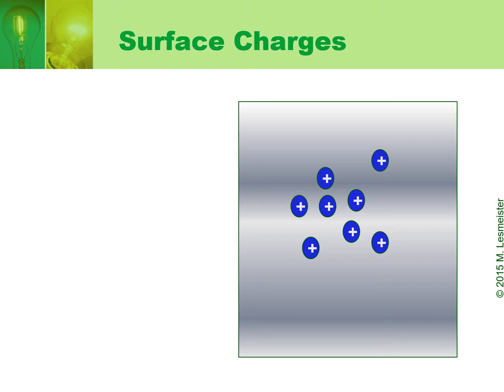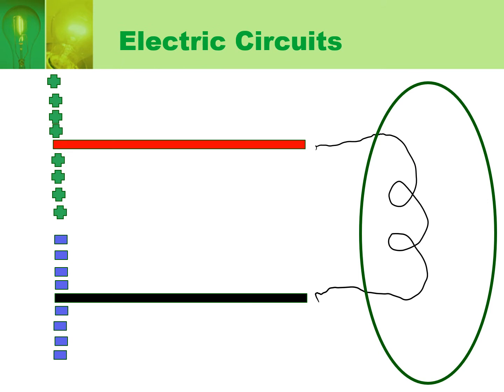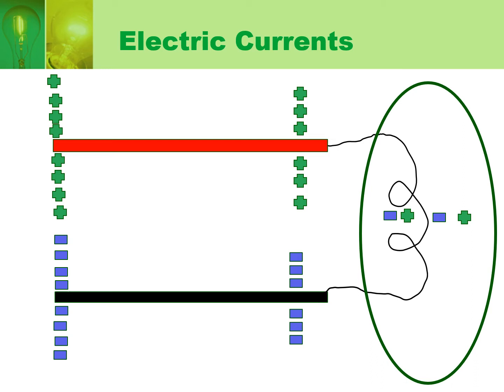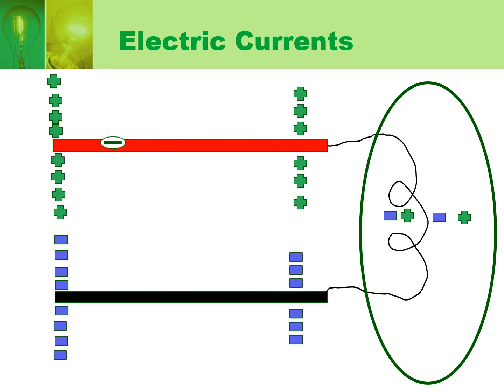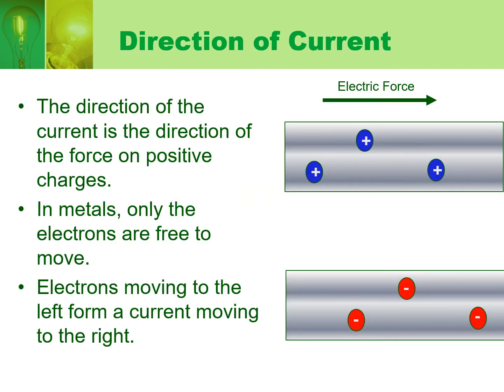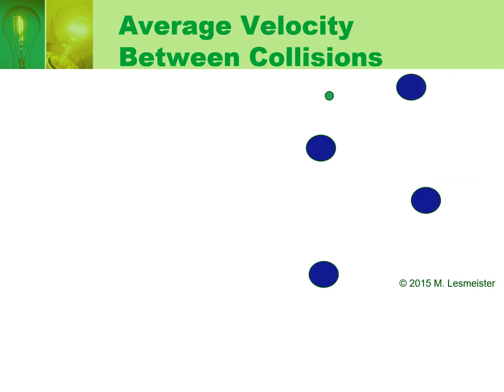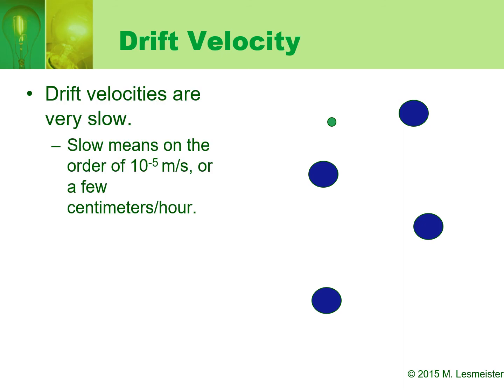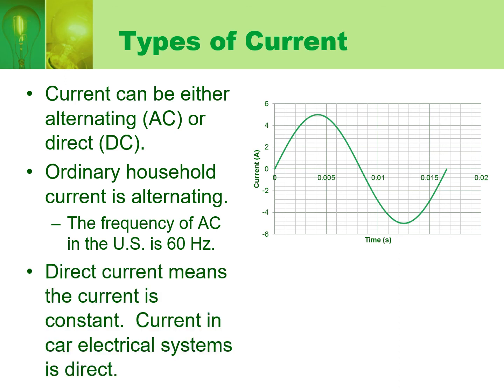Physicsmeister Videos: Current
This video is part of Mark Lesmeister's online physics video series.

This video was not sponsored or approved by The College Board, creators of the AP program.